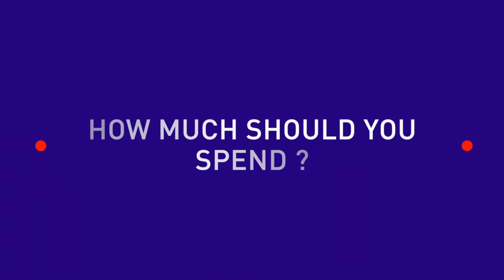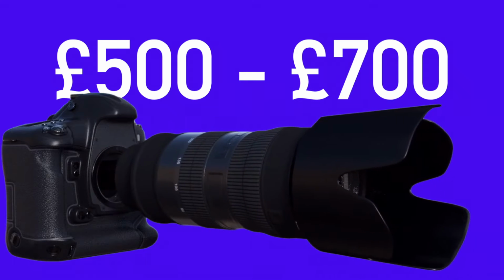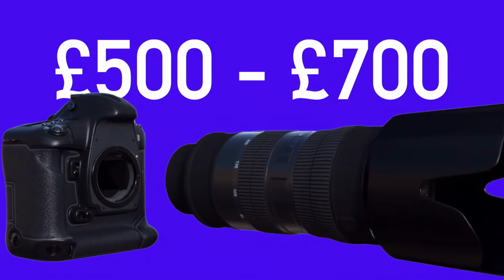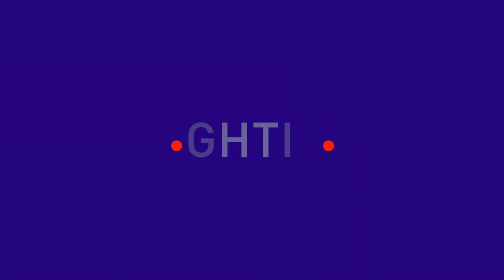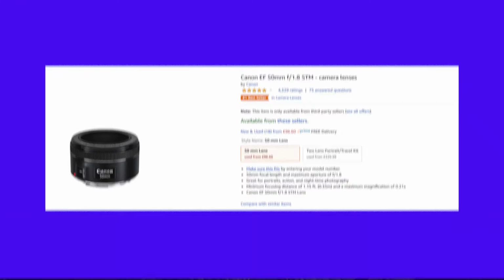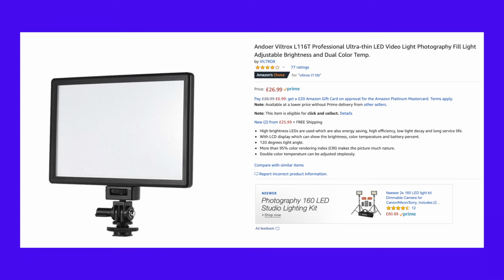How much should you spend on video equipment for a small channel?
How much money should you spend on video equipment as a new creator?  It's easy to get carried away, which is why we'd advise starting small and aiming cheap but still professional.

Beginner video kit shouldn't cost thousands, if you can master the basics on something that costs less, you'll get even better results with the expensive kit you may one day want to upgrade to.

Here's the links:
Canon 50mm lens
Rode wireless go mic

Business Film Booth is written, produced and presented by Ed Lawrence and Dave Foulkes